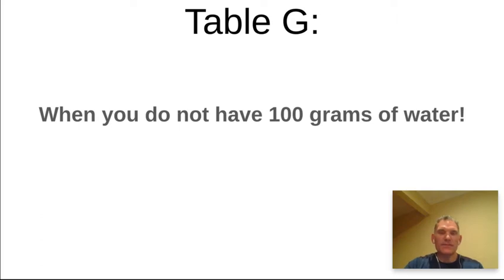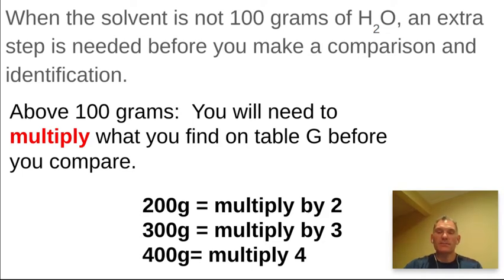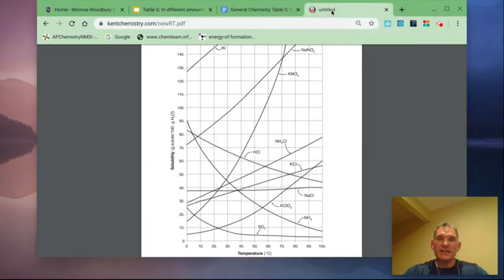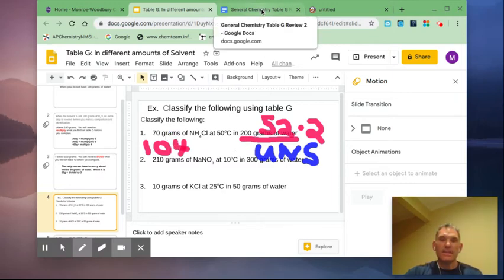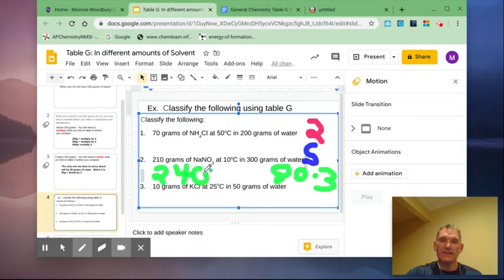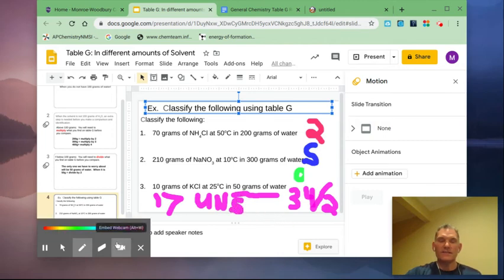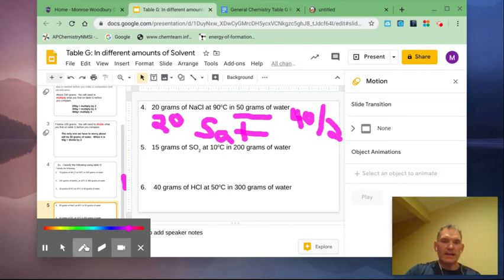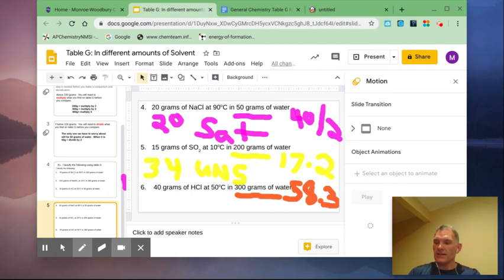Untitled: Apr 6, 2020 9:38 PM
Solubility and Table G:  Not in 100 grams of Water